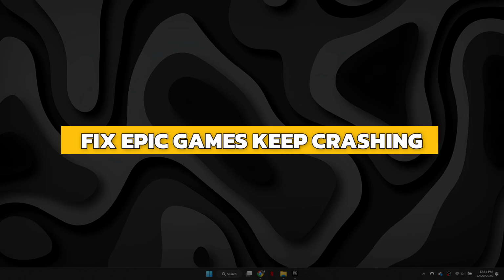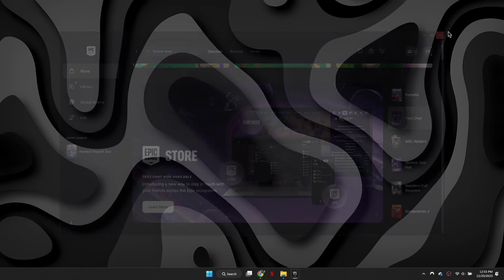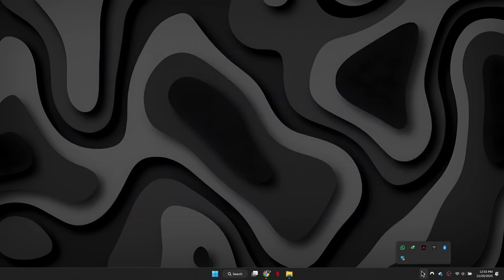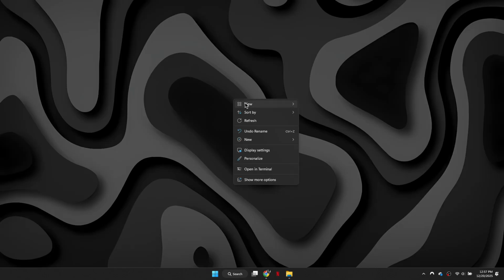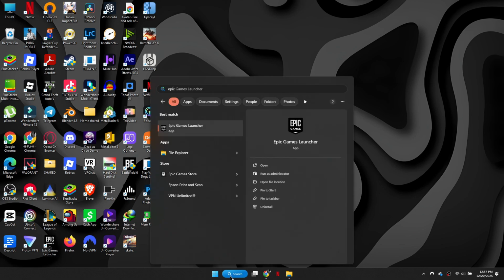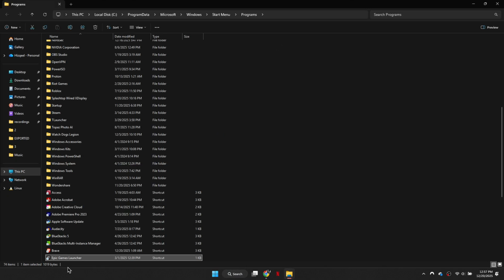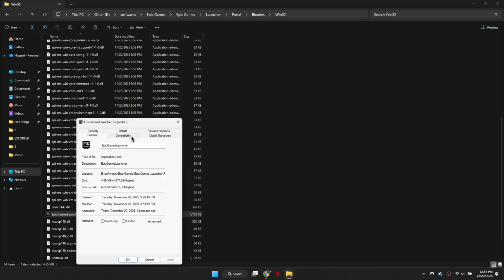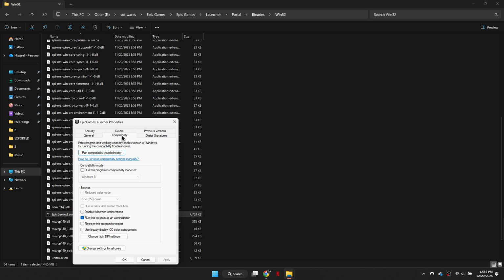How To Fix Epic Games Keeps Crashing (Best Solution)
In this tutorial, I’ll show you the best solution to fix Epic Games crashing issue step by step. You’ll learn how to troubleshoot launcher problems, update drivers, and optimize your PC for smooth gameplay. This 2026 guide is perfect for beginners facing Epic Games crashes on Windows or Mac.